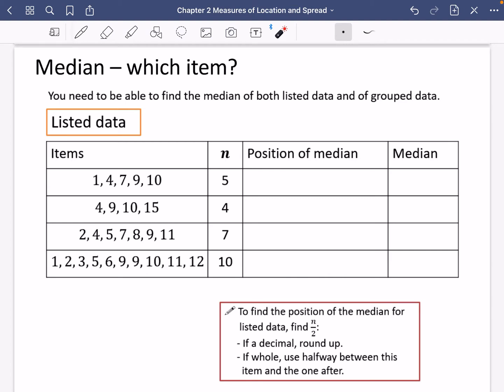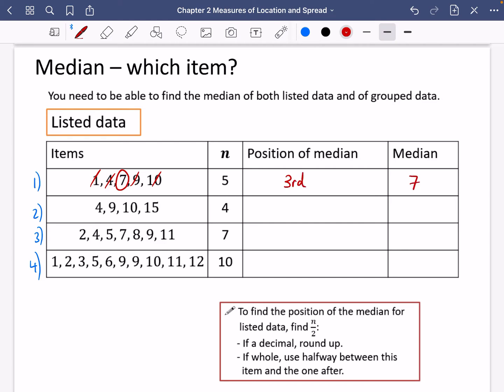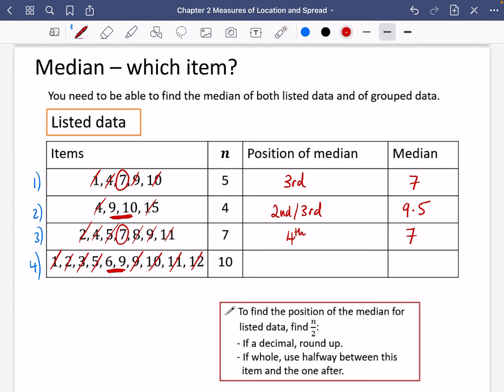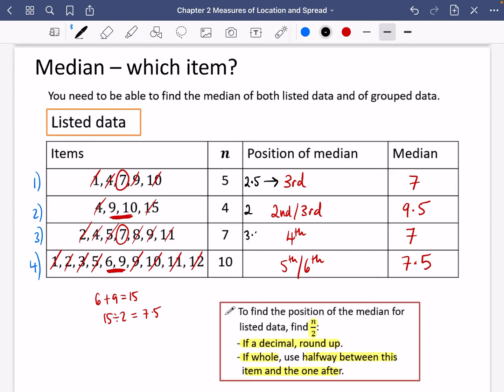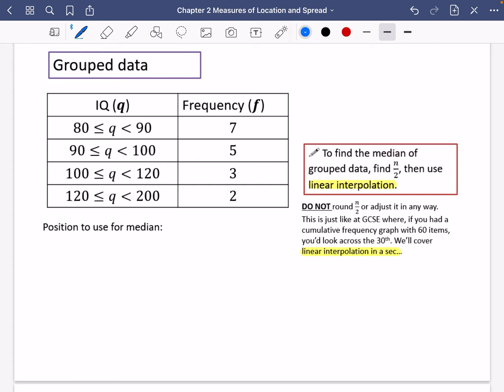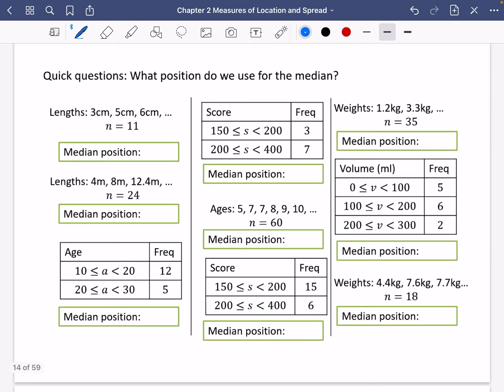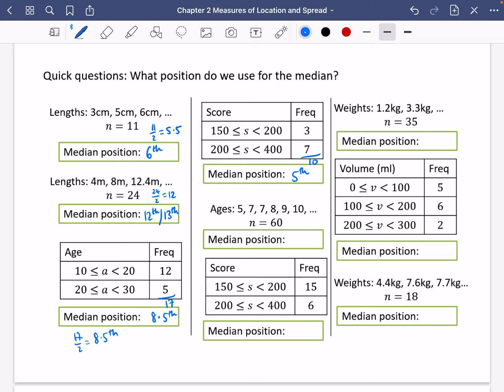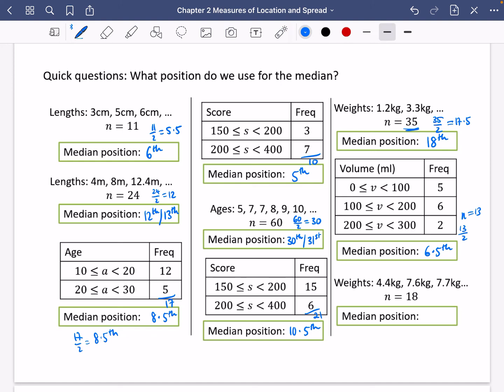Measures of Location & Spread 5 • Median - which item? • Stats1 Ex2C • 🤖